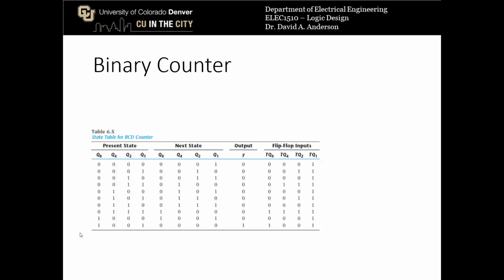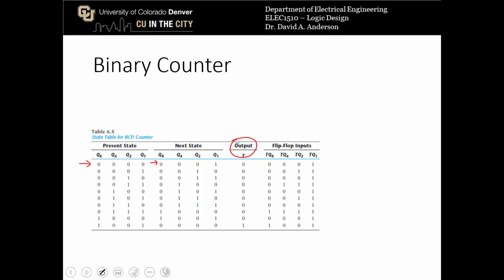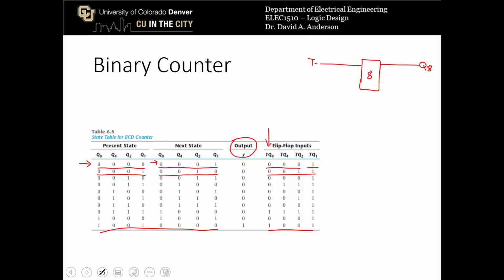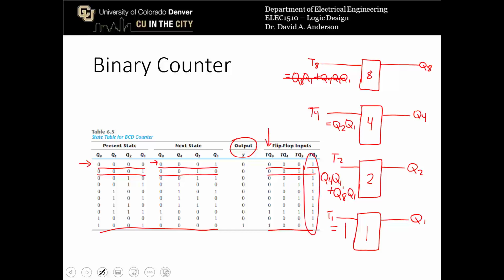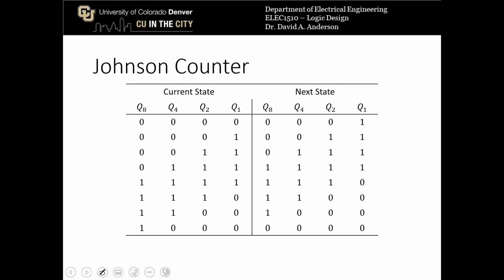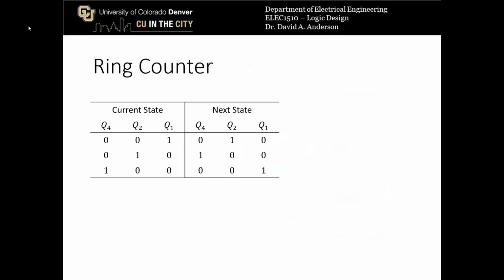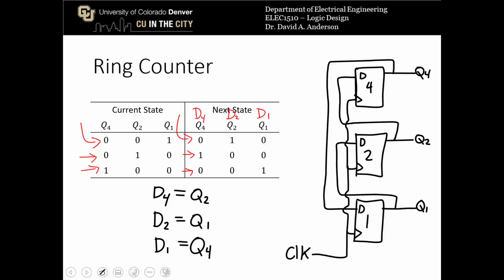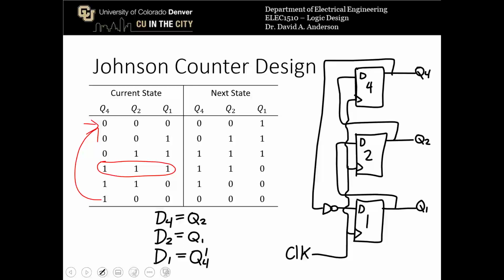Digital Logic Fundamentals: Synchronous Counter Design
An overview of synchronous counters. Part of the ELEC1510 course at the University of Colorado Denver, taught in fall of 2020!